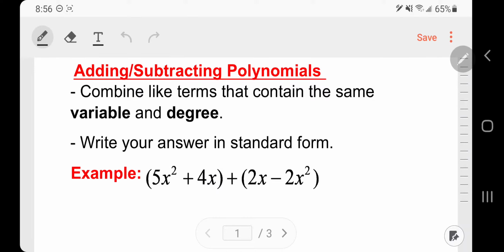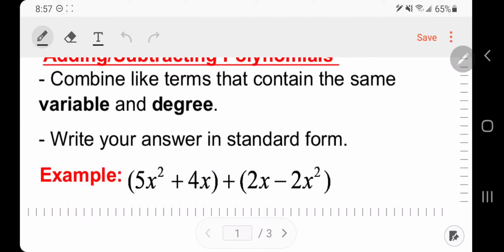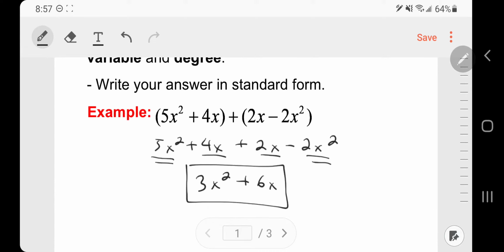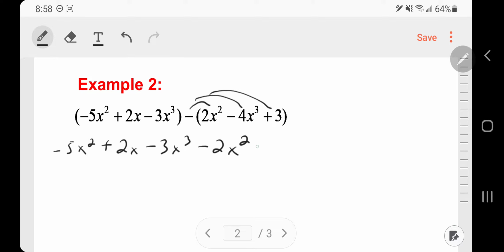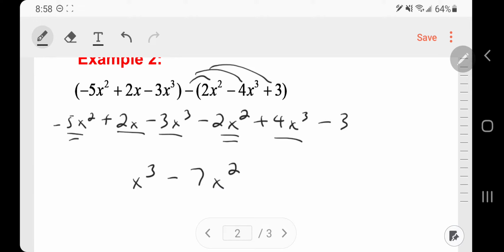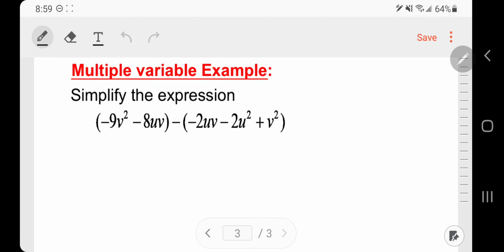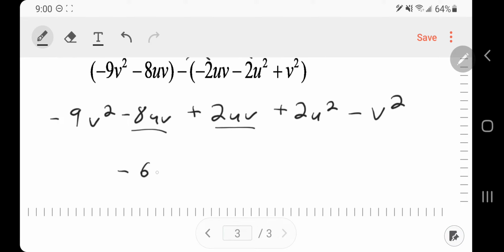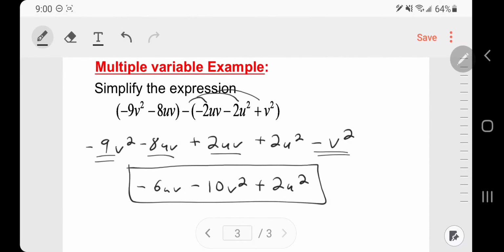Add and Subtract Polynomials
Learn how to Add and Subtract Polynomials with single and multiple variables